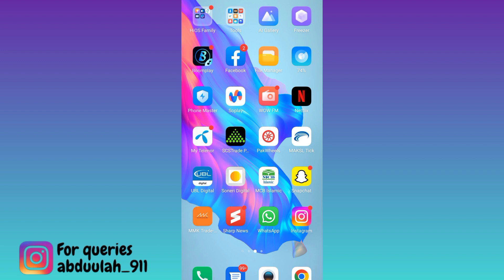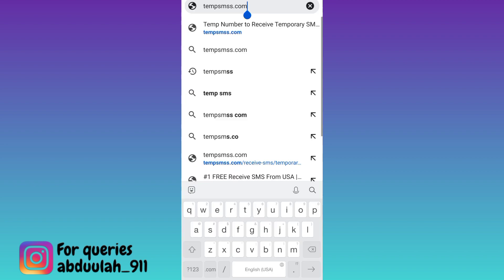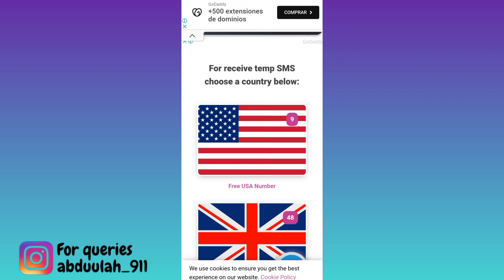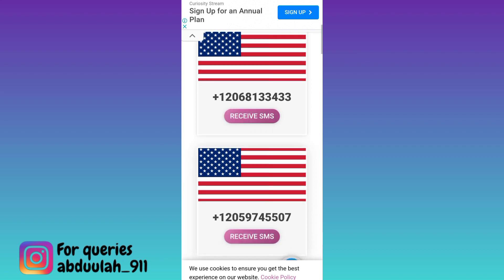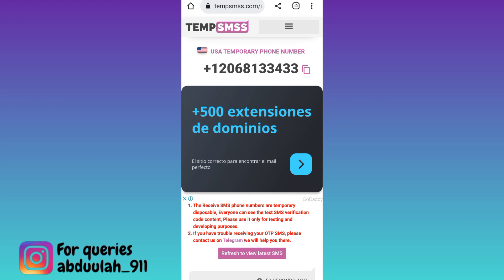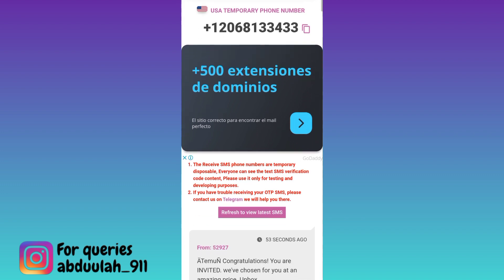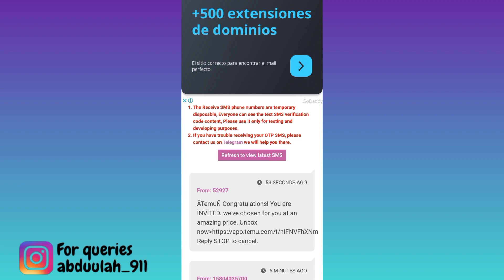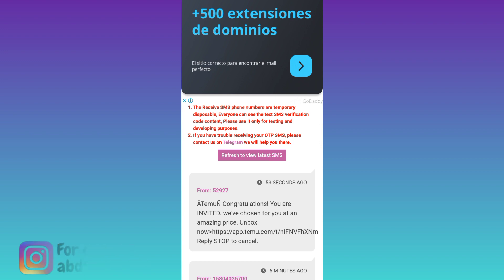Fake WhatsApp Account [2023] | How To Create Fake WhatsApp Account With Virtual Number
In today's video I am going to show you How To Create Fake WhatsApp Account With Virtual Number. If you want to make an account on WhatsApp Without Providing Your Orignal Phone Number then this video is for you. So sit back and learn How To Create WhatsApp Account With Fake Phone Number.
Topics discussed in this video
create fake whatsapp account
virtual number for whatsapp
how to create fake whatsapp account
free virtual number for whatsapp
fake whatsapp number generator.